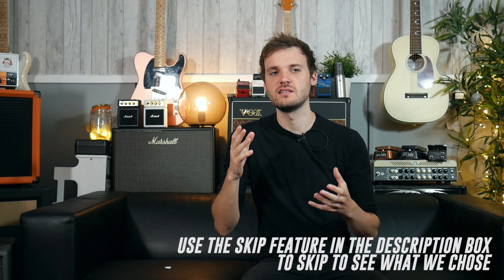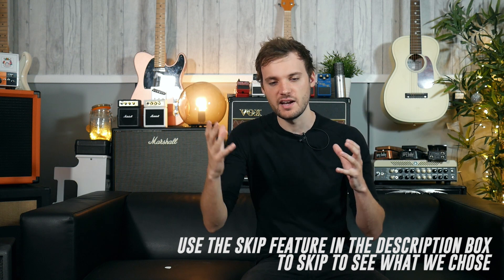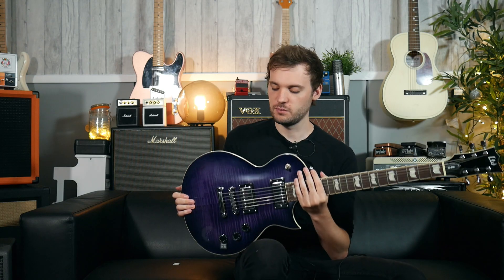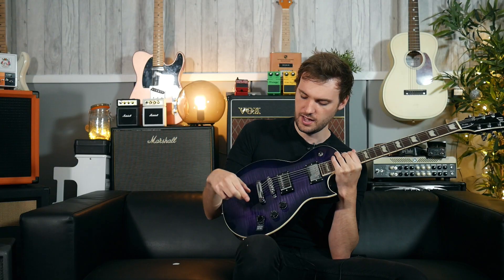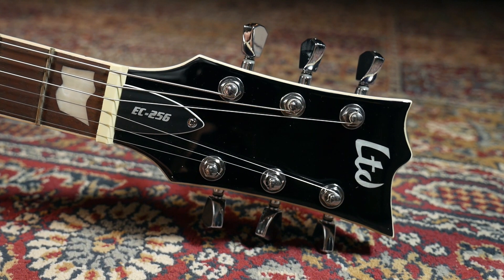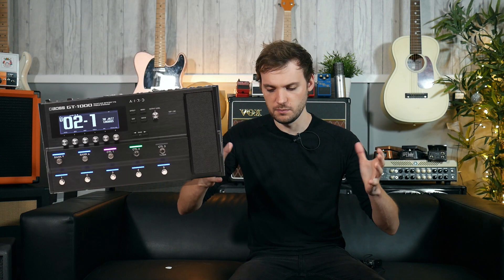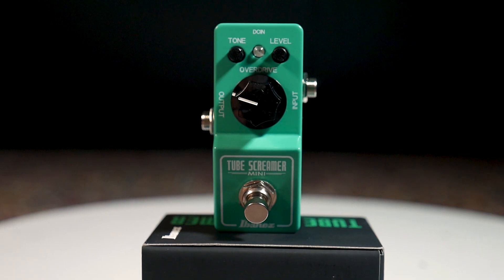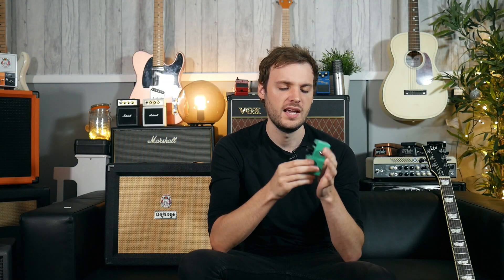Budget Metal Rig For Under £650!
Thom finds an entire metal rig for under £650!
Guitar, amp and pedal.

SKIP
0:00 Intro

1:27 Guitars
3:53 What guitar did we choose?
4:37 Lets hear it

5:11 Amps
8:13 What amp did we choose?
9:35 Lets hear it (Including Clean)

10:49 Pedals
11:58 What pedal did we choose?
12:58 Lets hear it

Gear mentioned.

OUR RIG
ESP LTD EC-256FM, See-Thru Purple Sunburst

MICROPHONES USED
Shure Beta 27
Sennheiser e 609 Silver Dynamic Microphone for Guitar Cabs